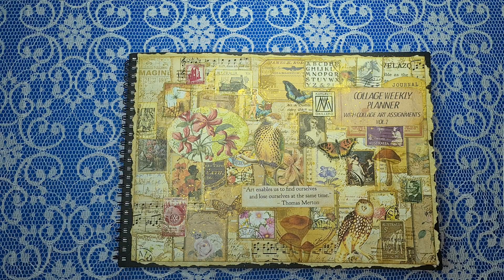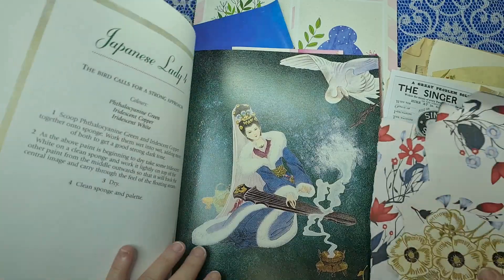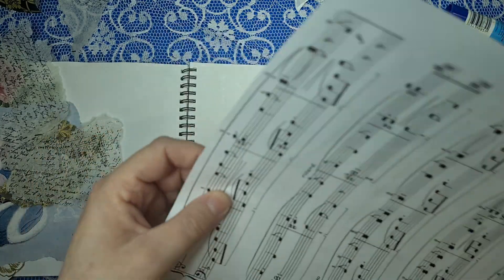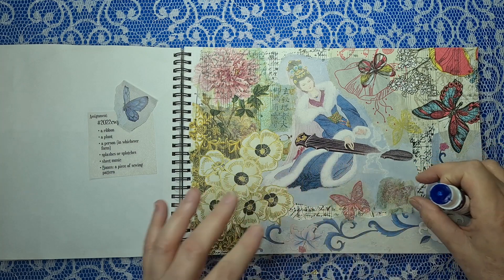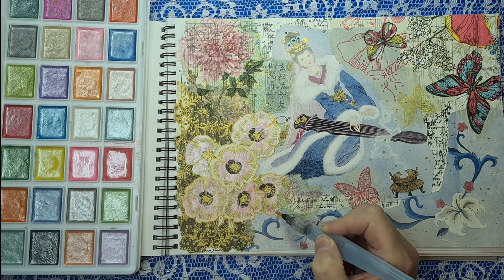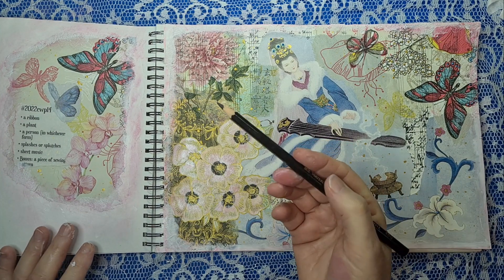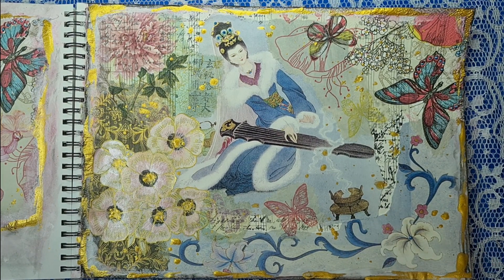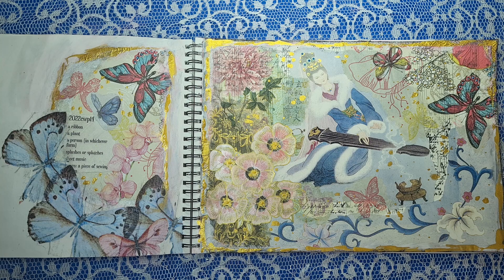Week 14 Margarete Miller Collage Challenge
Margarete's weekly planner challenge.  Japanese Butterfly whisperer.

Facebook Groups
Art and Junk Journals with Julie and Friends

Collaging is a great way to improve your skills and generate new ideas and styles.

Link to Margarete Millers Etsy store
where you can order just the prompts, the digital or the actual book version of the Collage book.

Give collage a go, it doesn't matter if you haven't started them yet, just grab some papers, some glue and stick stuff down.

Have fun,
Julie
Snail Mail:
Australia Snail Mail:
Australia